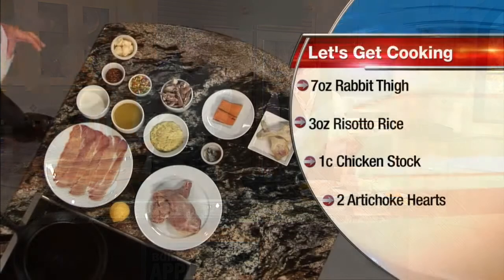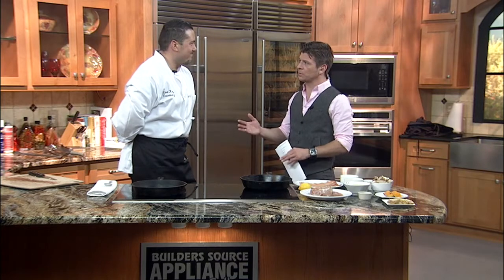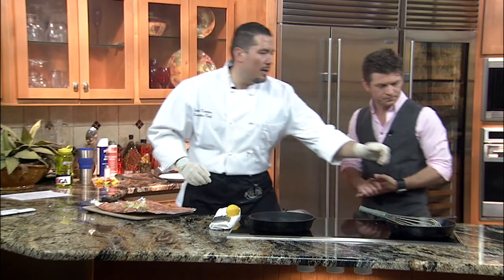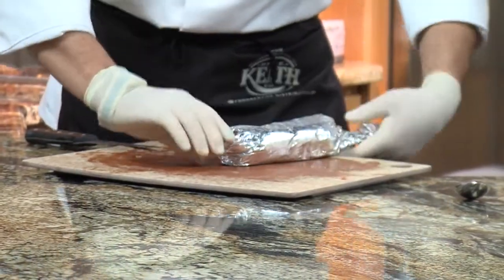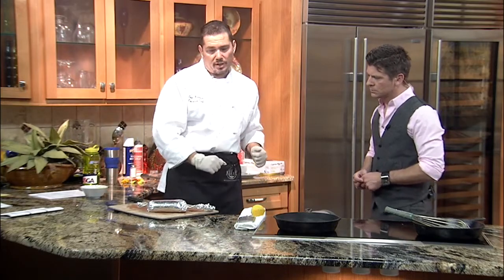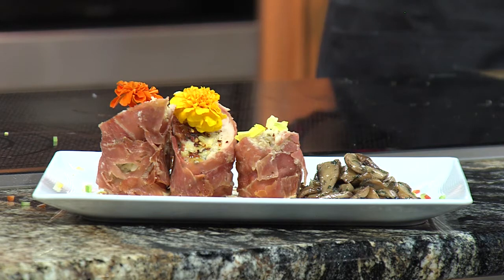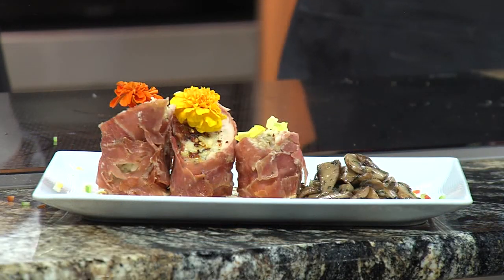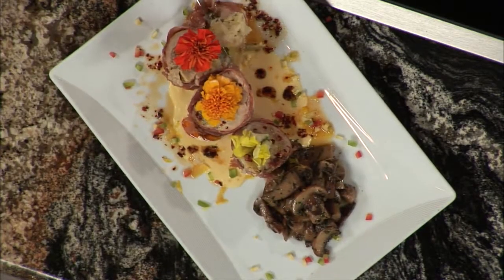Cooking with Mas @ Hotel Andaluz